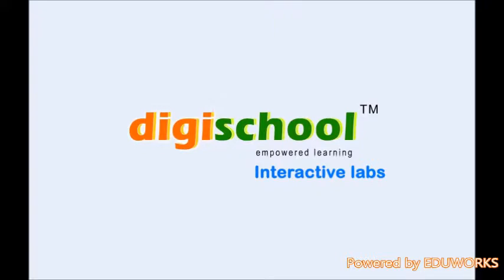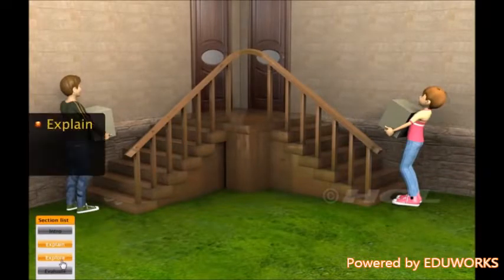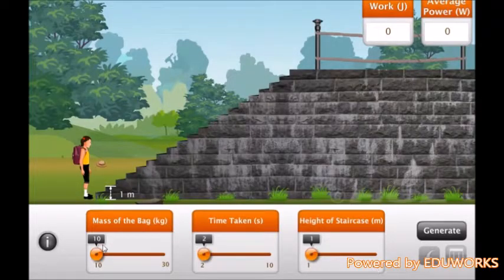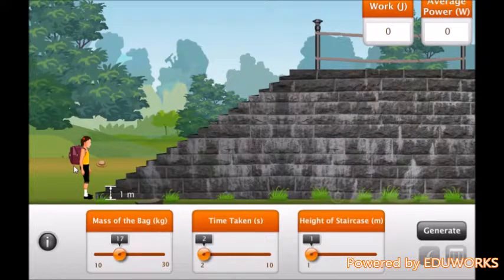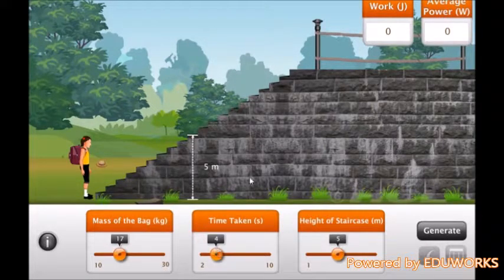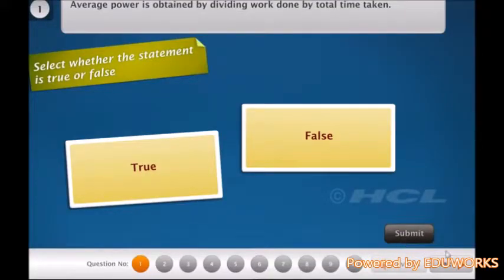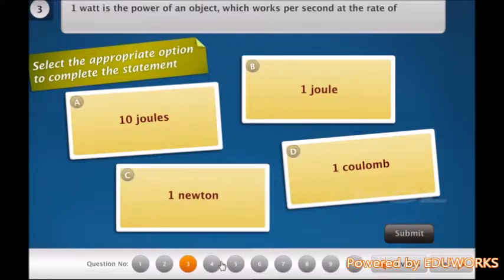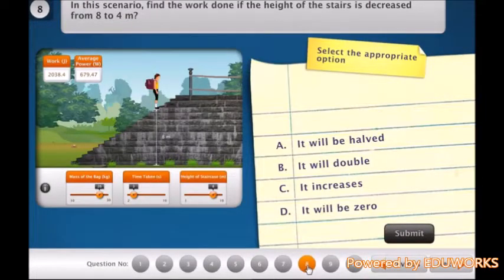Interactive Labs-EDUWORKS Digischool